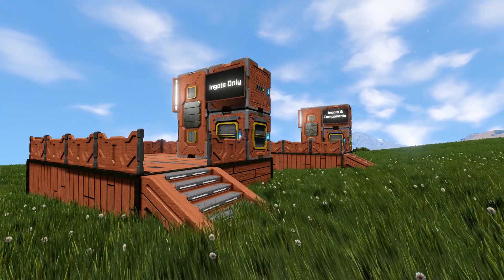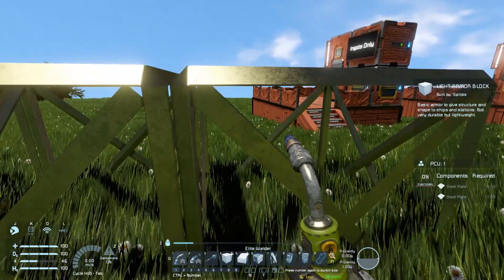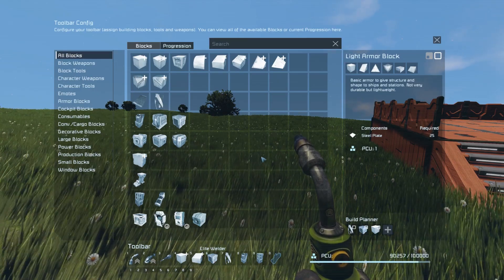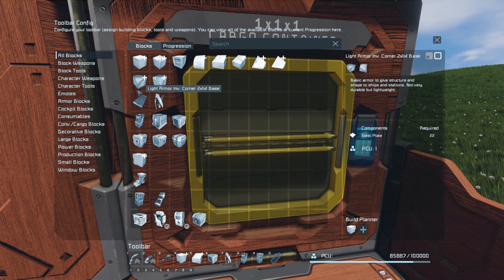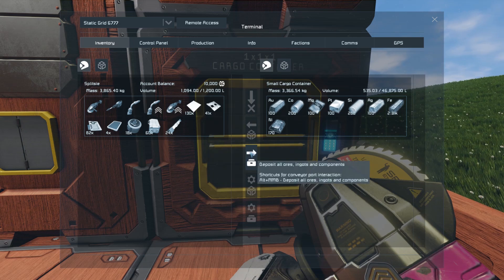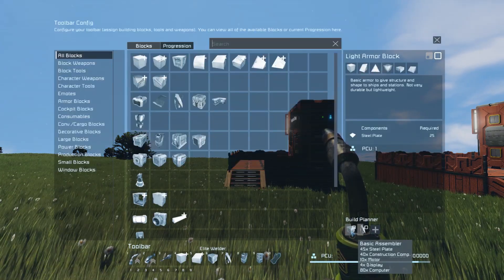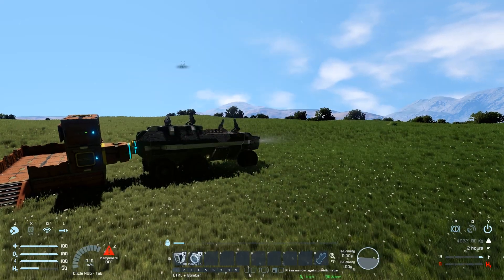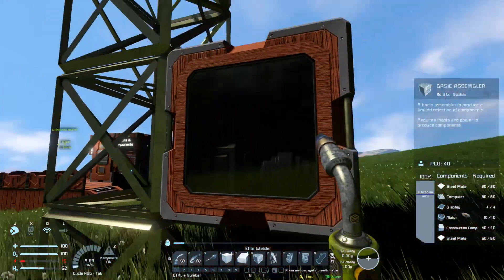Build Planner and Inventory Shortcuts - Space Engineers Tutorial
This is a short tutorial on how to use the Build Planner to make your life easier in Space Engineers, one of the biggest quality of life updates it's surprisingly easy to miss bits (at least it was for me) :P

A big thank you to my patrons who error checked the video and gave me some great suggestions on how to improve it before publishing the video. If you want to help out with making these tutorials better

New tutorials will be posted as soon as I feel they are complete but hopefully will be able to get them out about once per week.

If you've got burning questions about how to do something, ask here and I'll do my best to answer.

Music and Sound Effects by:
Space Engineers

I've started a playlist of my regularly used songs on Artlist